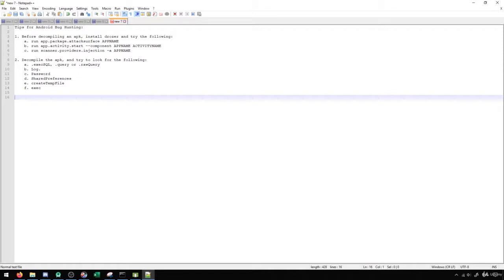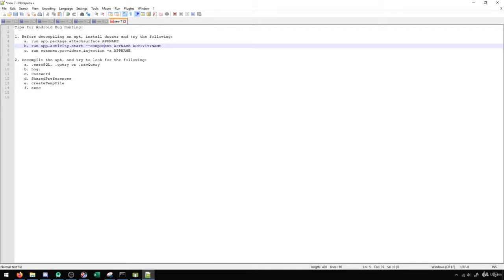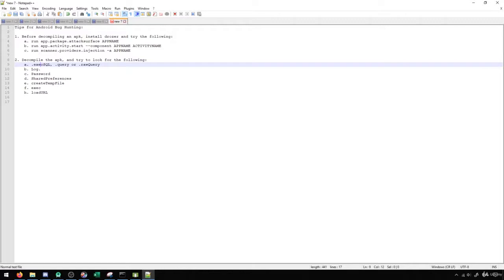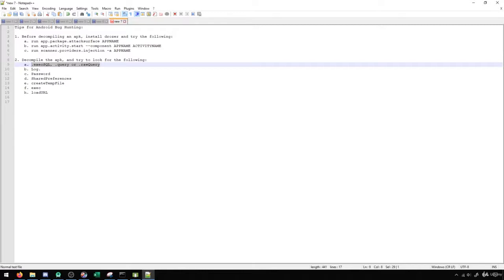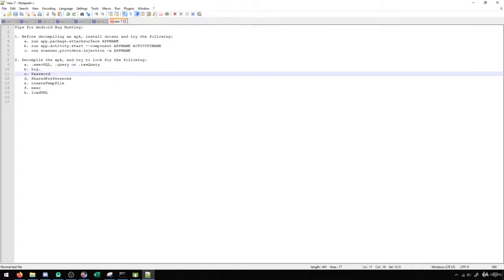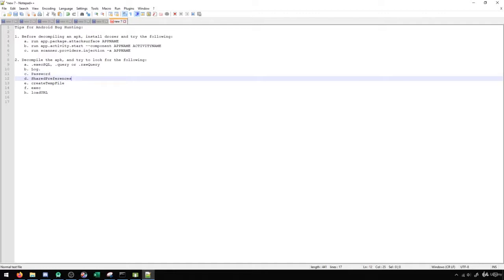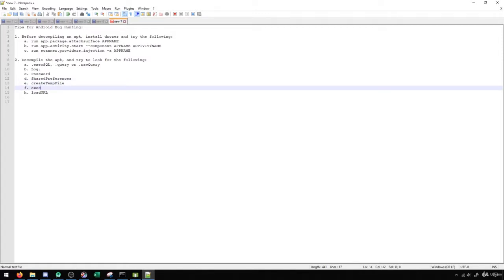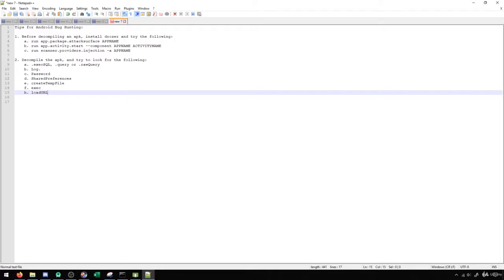Foundations of Hacking and Pentesting Android Apps-part 13, 1 General Bug Hunting Tips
Foundations of Hacking and Pentesting Android Apps 1  General Bug Hunting Tips
1.Setting up Android Studio and Emulators

2. Vulnerability Analysis
3. Drozer
4. Bug Bounty Tips